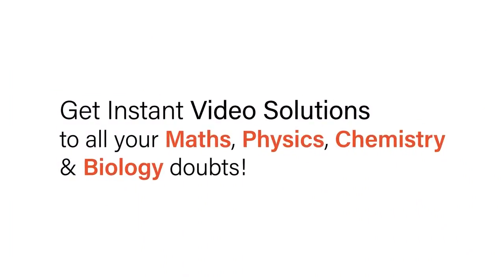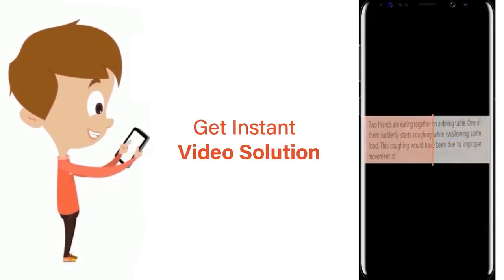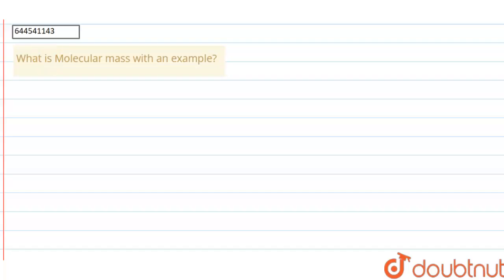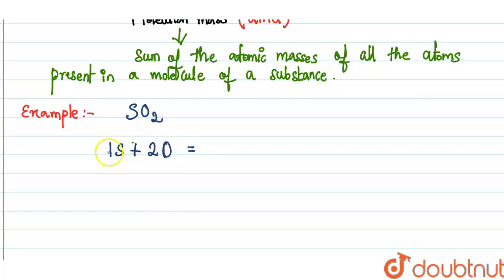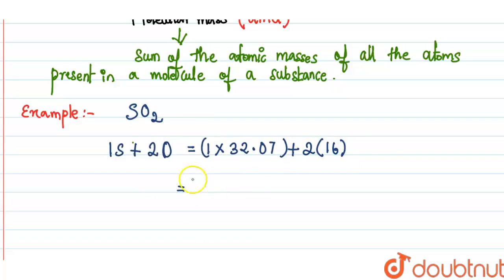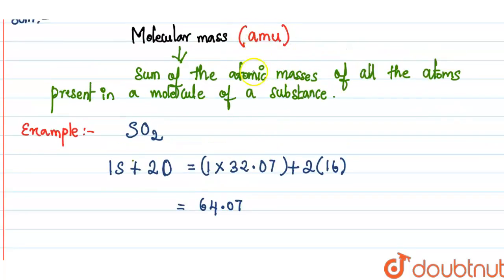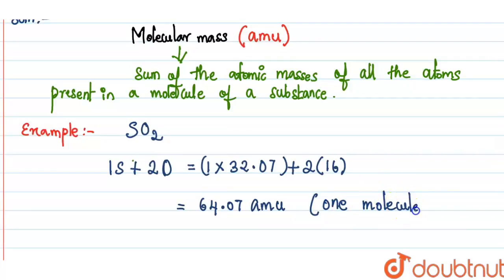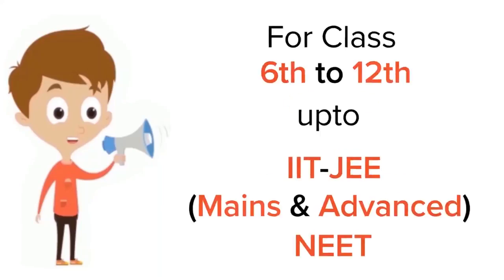What is Molecular mass with an example? | 12 | NUCLEAR CHEMISTRY | RESONANCE ENGLISH...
What is Molecular mass with an example?
Class: 12
Subject: CHEMISTRY
Chapter: NUCLEAR CHEMISTRY
Board:IIT JEE

👉 Have Any Query? Ask Us.